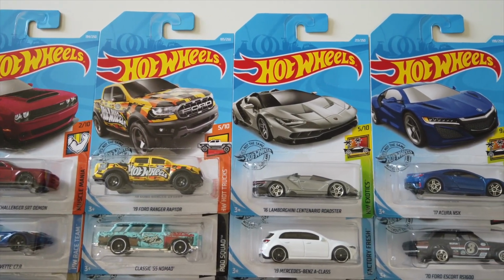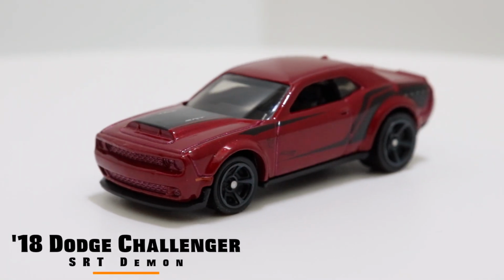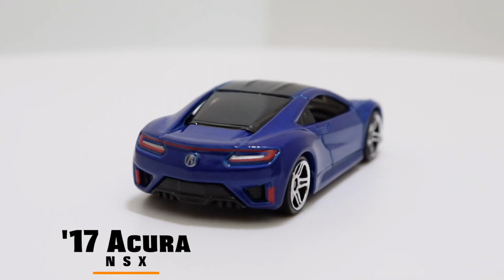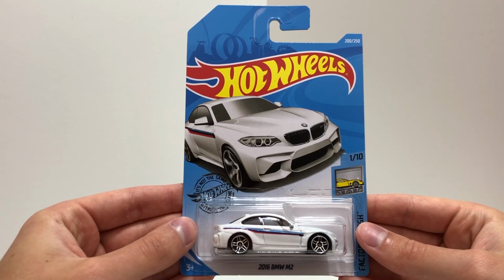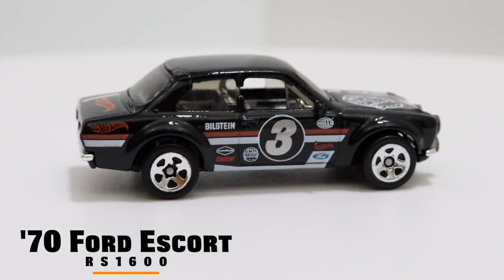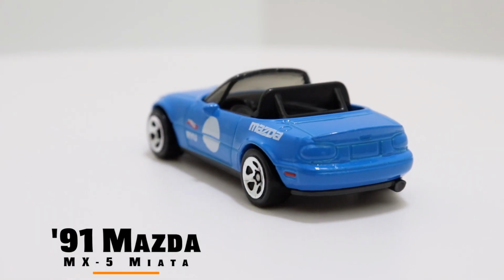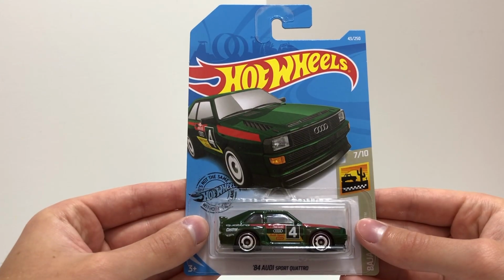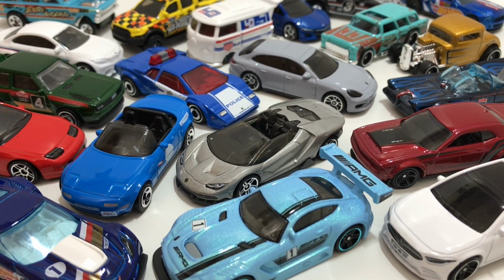Opening New Hot Wheels K Case And L Case Cars!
We’re opening up new 2019 Hot Wheels cars from the K Case and L Case assortments! The latest cars include the Lamborghini Centenario Roadster, Ford Ranger Raptor, Mercedes-Benz A-Class, Porsche Panamera Turbo S and so many more!